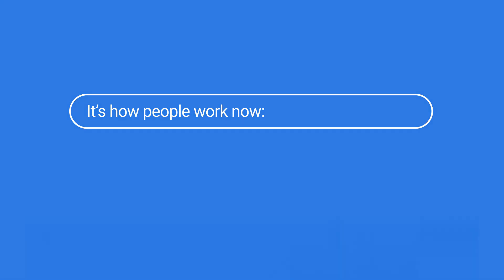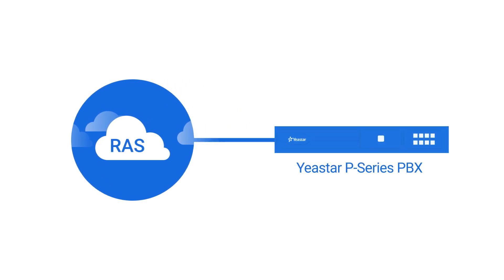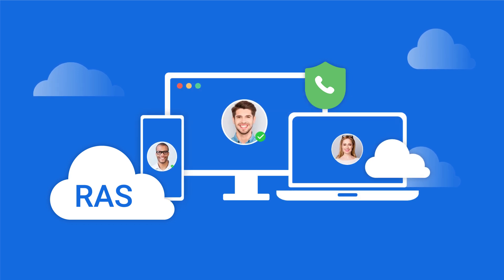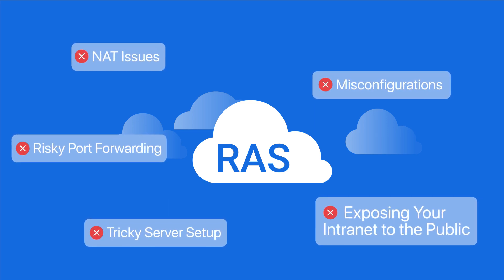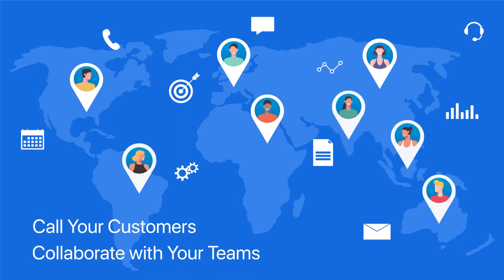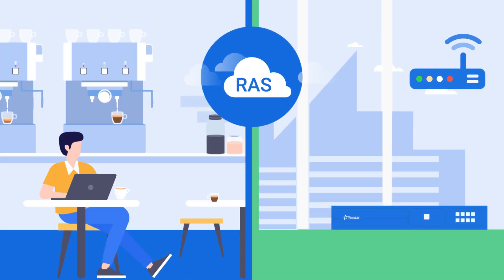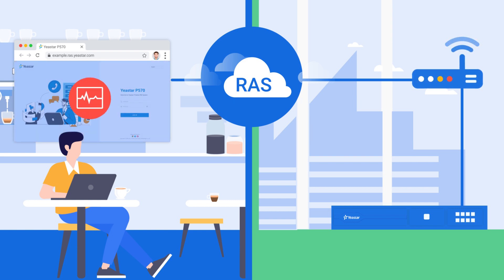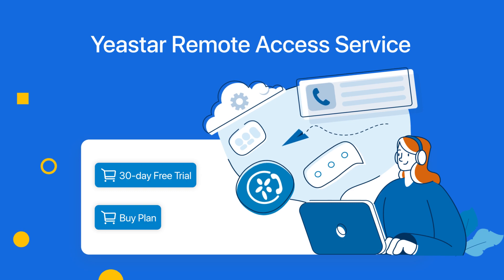Remote Access Service (RAS) on Yeastar P-Series PBX System | Introduction 2021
Yeastar Remote Access Service is a turnkey remote working solution developed specially for P-Series appliances. It provides an easy-to-access domain name, safeguards PBX remote web access, and allows the remote workforce to enjoy a consistent in-office unified communications experience with Linkus UC Clients anywhere on any device.